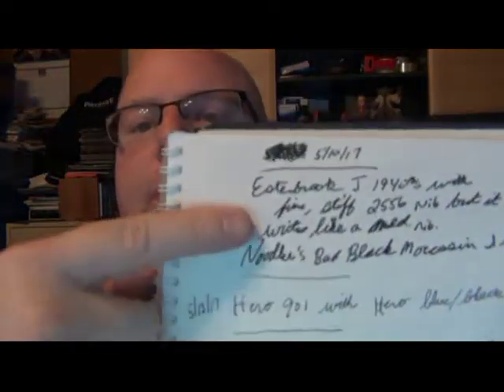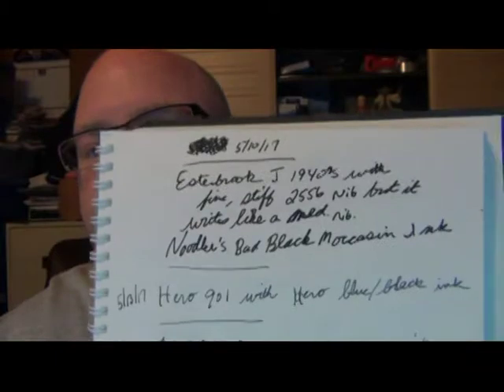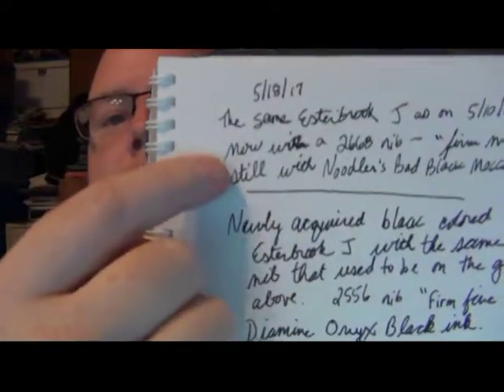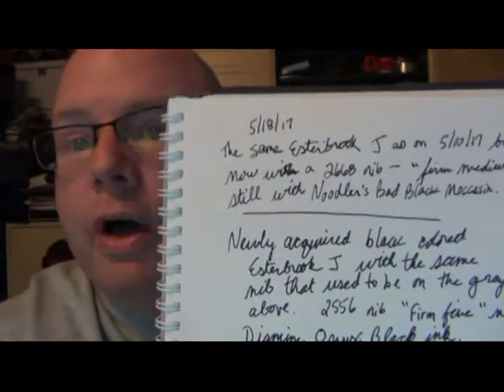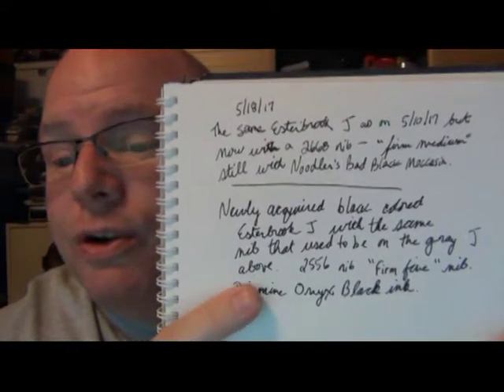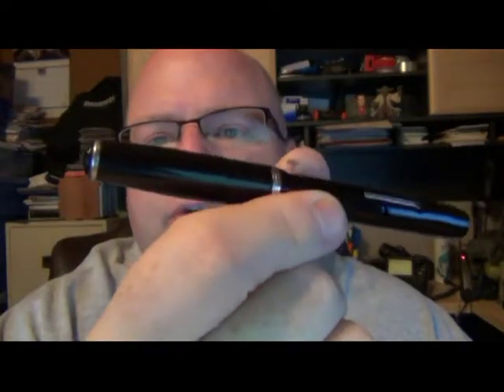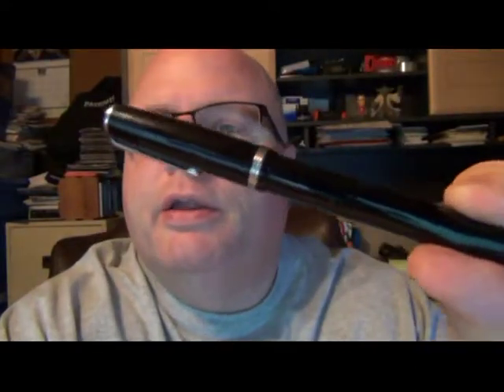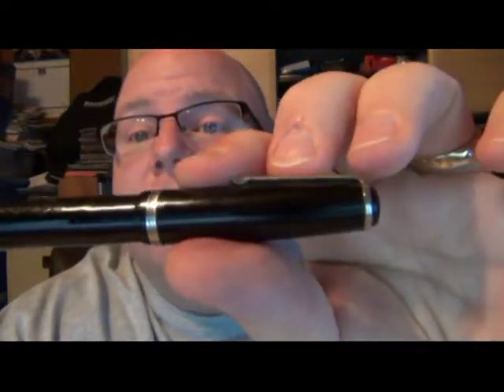Esterbrook J basic amateur pen repairs - you CAN do it if you try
I have purchased some vintage pens just so I could try my hand at basic repairs and restoration. I have had decent success with Esterbrook J pens lately.  Just today I got two more in the mail and I wanted to share some of what I did to bring my three Esterbrooks back to life and usability.  I am certainly no professional, but with a little bit of research, trial and error, and willingness to attempt it, I have been able to get some nice writing pens.

Here are links to some of the web sites I mentioned in the video.